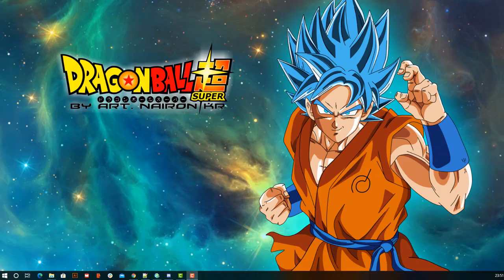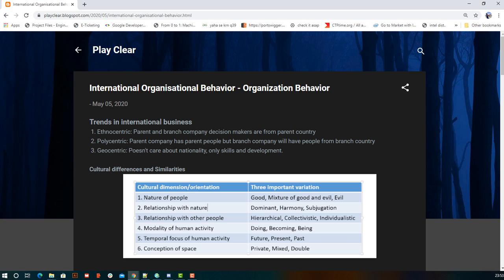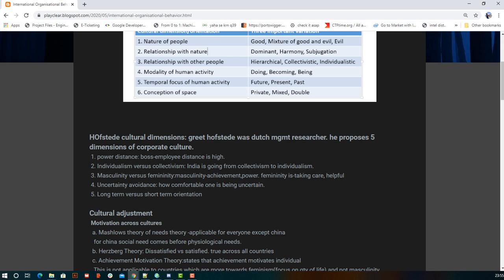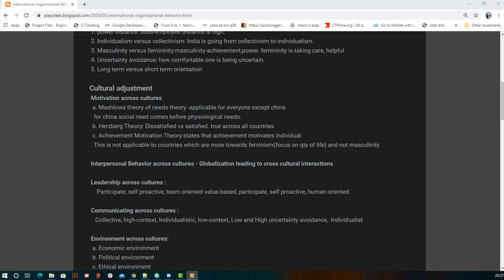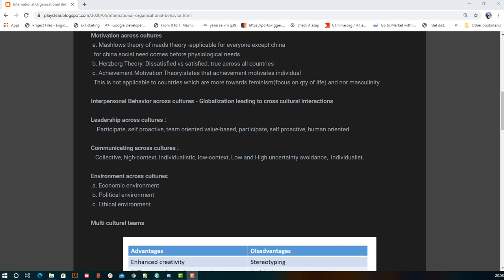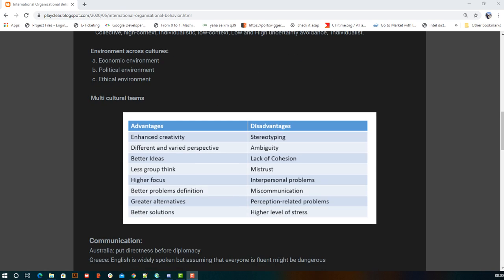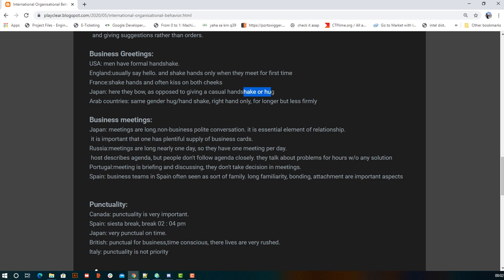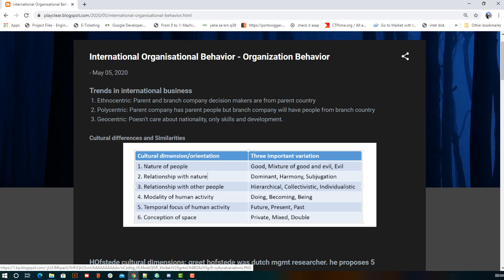International Organisational Behavior - Organizational Behavior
Index:
1. Trends in international business
2. Cultural differences and Similarities
3. HOFSTEDE cultural dimensions
4. Cultural adjustment
5. Interpersonal Behavior across cultures
6. Leadership across cultures
7. Communicating across cultures
8. Environment across cultures
9. Multi cultural teams
10. Communication
11. Leadership
12. Business Greetings
13. Business meetings
14. Punctuality